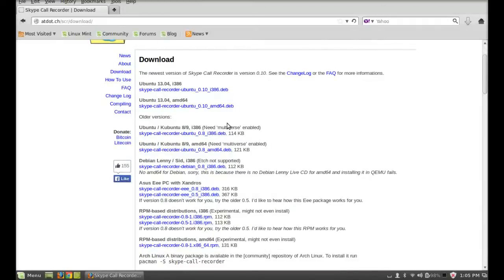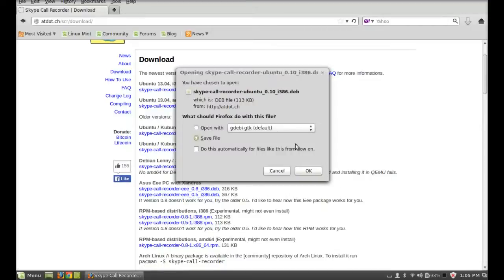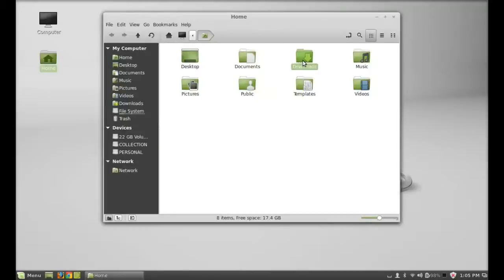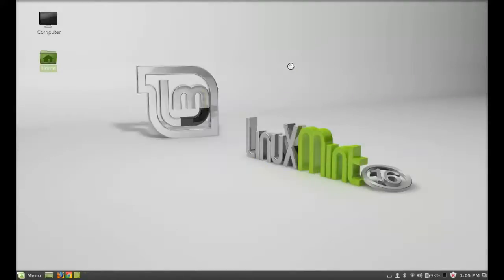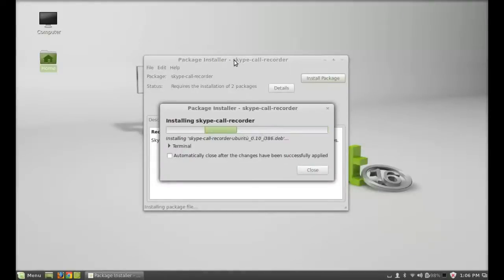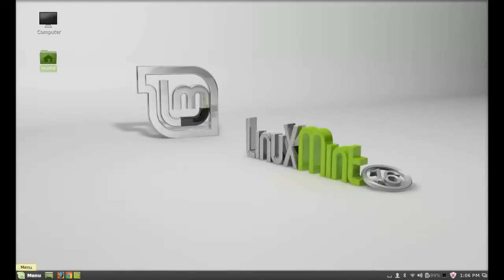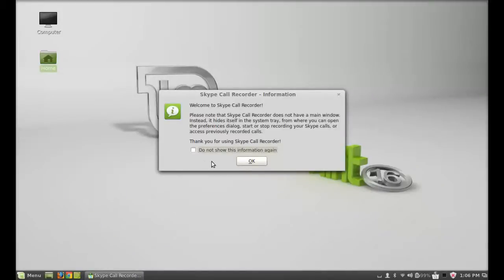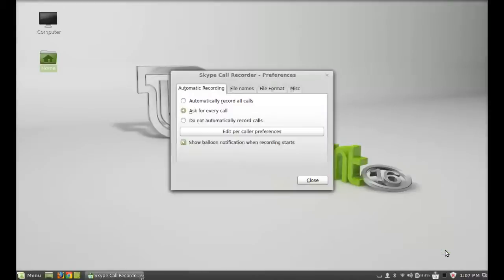Skype Call Recorder : Automatically Record Skype Conversation In Linux Mint ( Ubuntu)